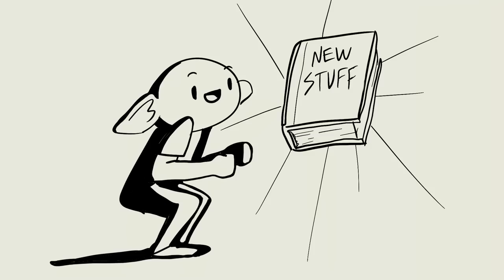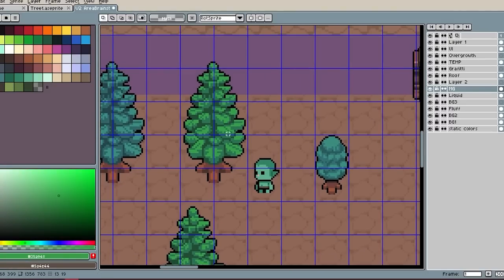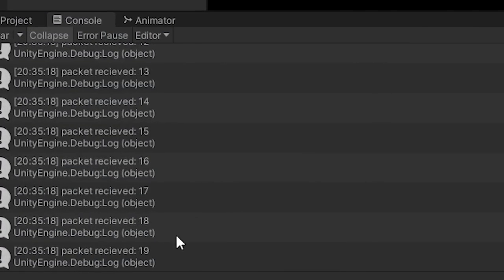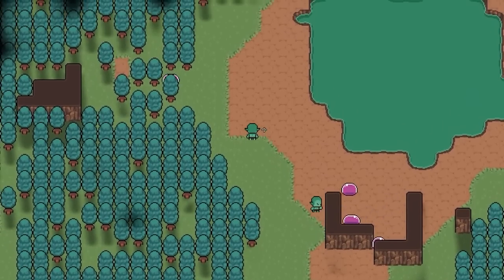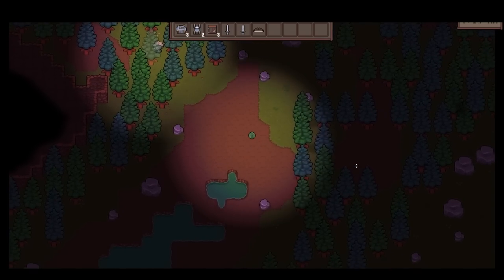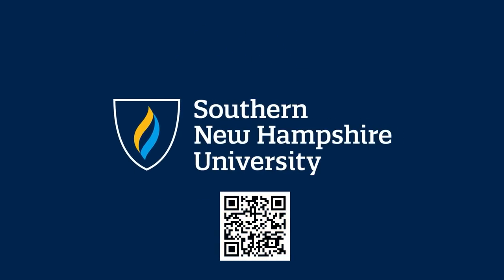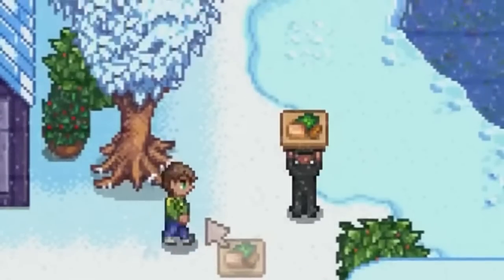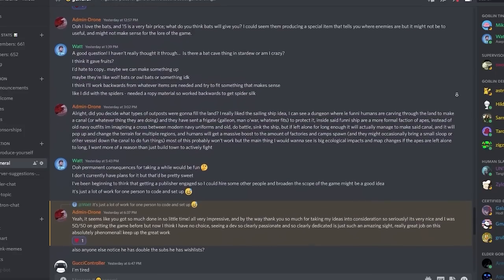I added online multiplayer to my game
Making lots of changes! Luckily a lot of the systems will transfer over, but it may set me back a few months. I'm curious to hear what you all think!

0:00 - Intro
0:15 - The game pitch
0:52 - Art revamp
1:27 - Multiplayer
3:26 - Combat
4:06 - NPCs
4:32 - Sponsor
5:25 - More NPCs
7:30 - Outro